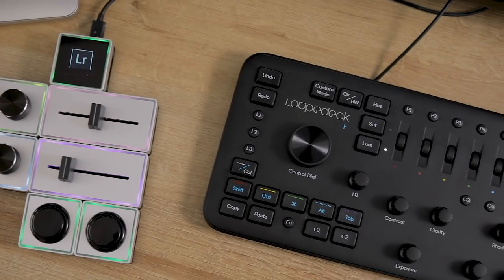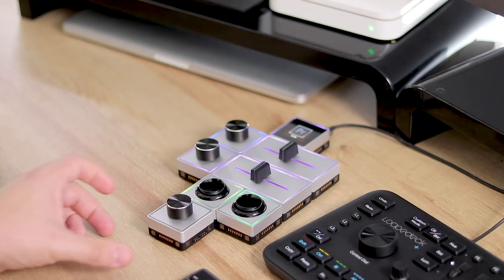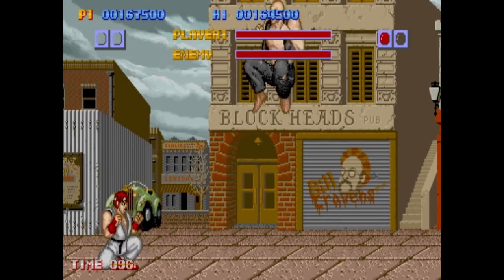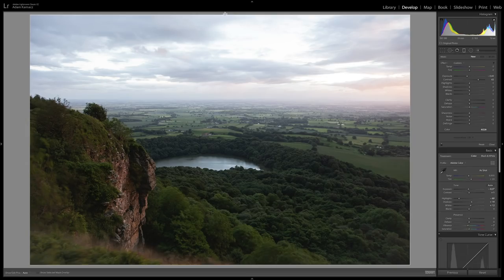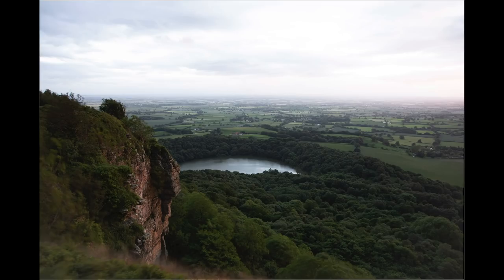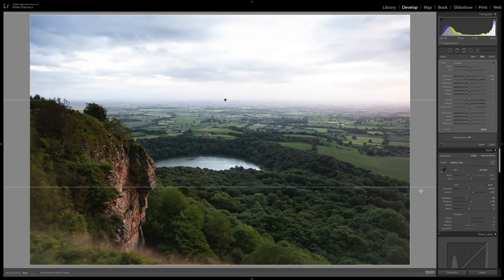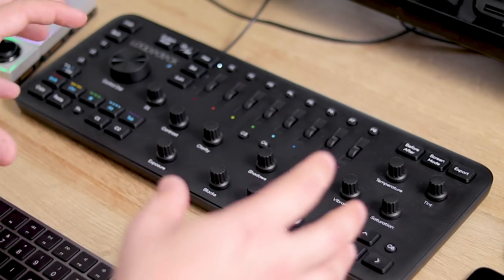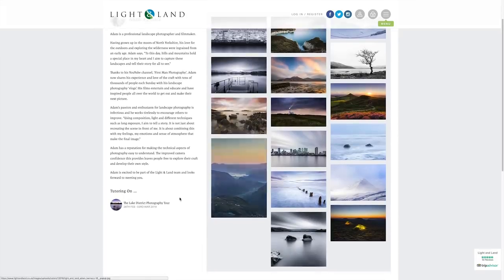RAMP Up Your PHOTO and Video EDITING | Loupedeck+ vs Palette Gear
We compare the Loupedeck Plus and the Palette Gear control surfaces and decide if they can take your photo editing and video to the next level. We test out both devices to edit photos and video in Adobe Lightroom Classic and Premiere Pro.

Palette Gear

My Camera Gear and Photography Equipment

My video photography tutorials, gear reviews and landscape vlogs are designed to entertain and document how I go about capturing my work.